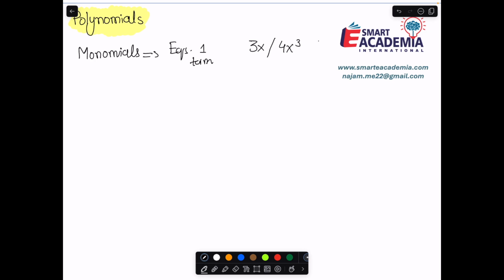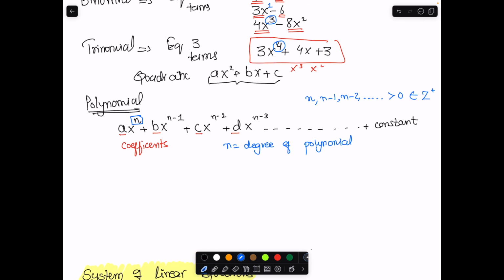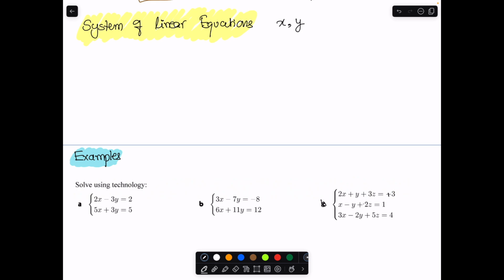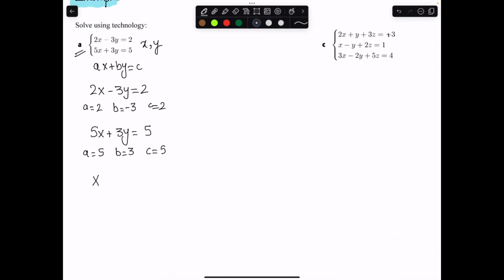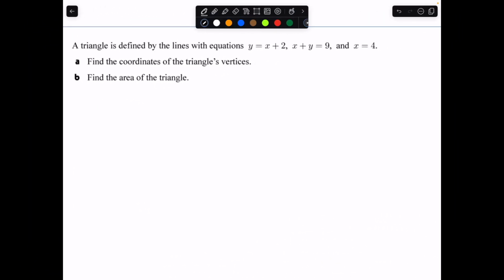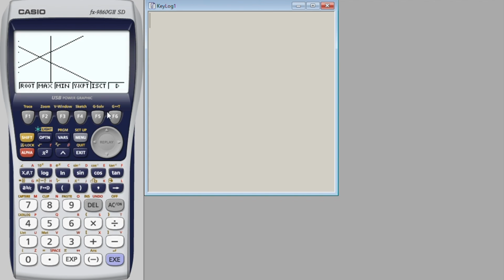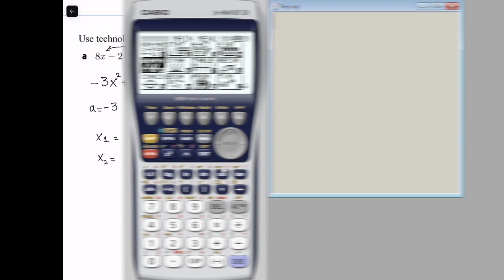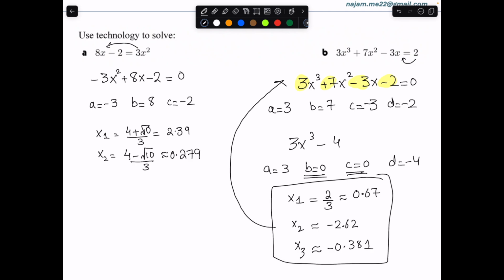Topic 1: 7)Solving Polynomials and Systems of Linear Equations using GDC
Welcome to our IBDP Maths AI SL series! In this video, we tackle the topics of Solving Polynomials and Systems of Linear Equations using Graphing Calculators (GDC). This video is perfect for exam preparation or enhancing your practical math skills, with clear explanations and step-by-step instructions.

Topics Covered:

-Understanding polynomials and their properties
-Solving polynomial equations
-Introduction to systems of linear equations
-Methods for solving systems of linear equations
-Utilizing Graphing Calculators (GDC) for solving polynomial and linear equations

Lecture Notes:
To complement your learning, we've provided detailed lecture notes available for download on Google Docs.